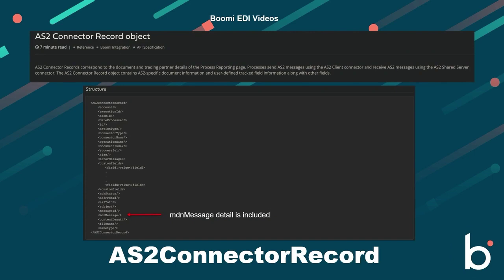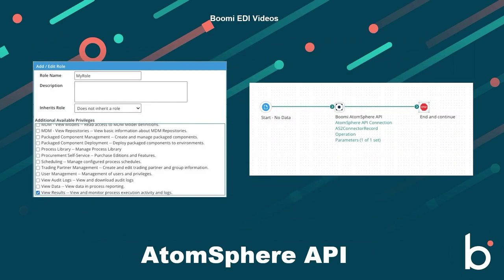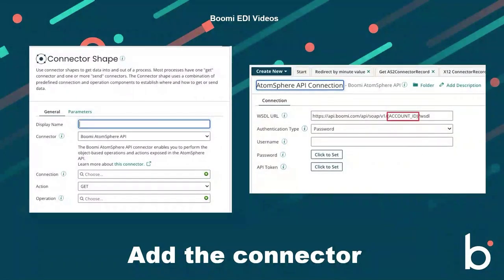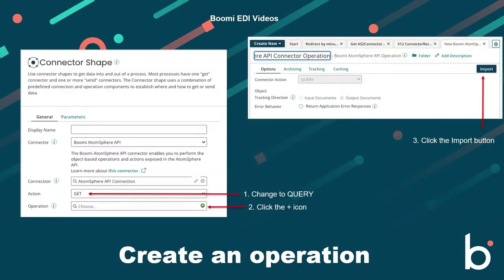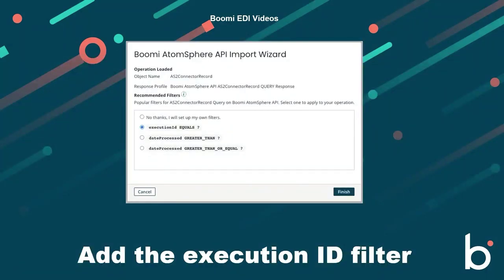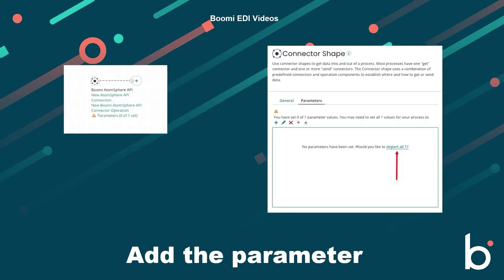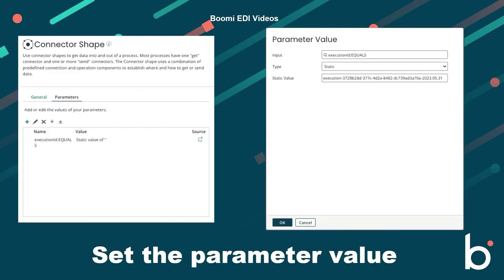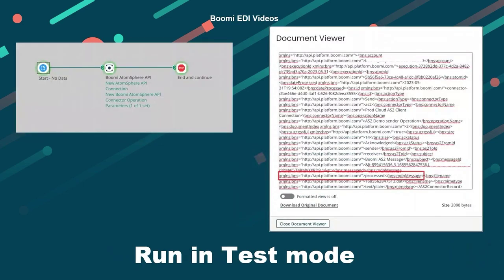How to get an MDN message for an execution using the AtomSphere API